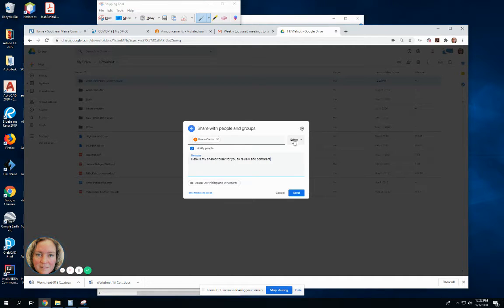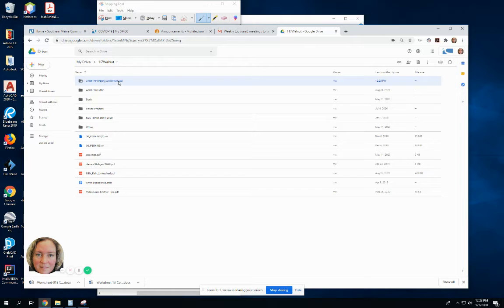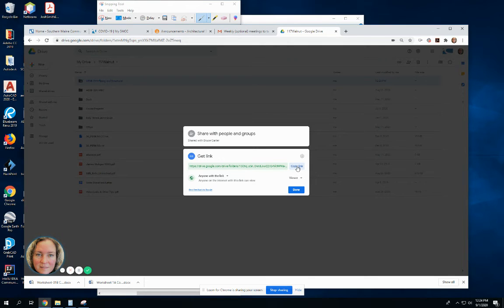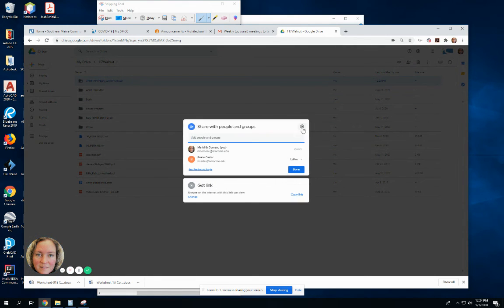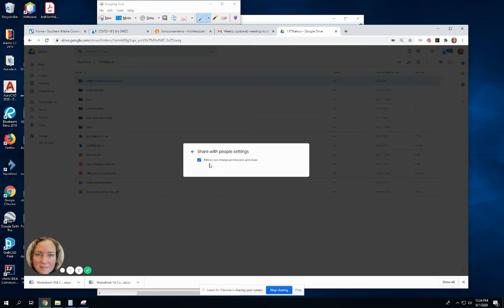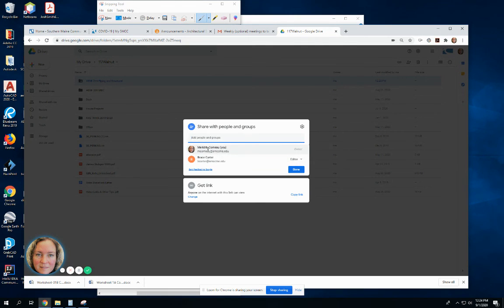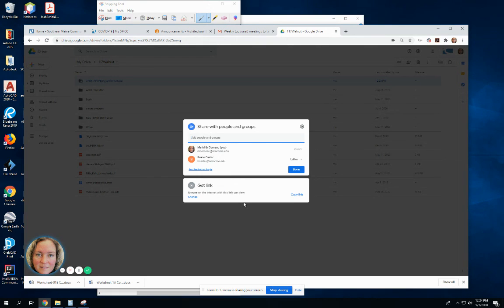How to create a Shared Google Drive with your instructor